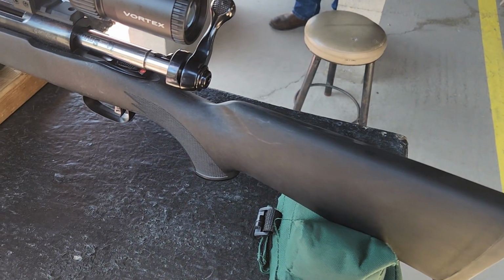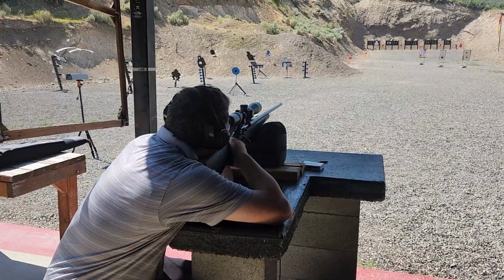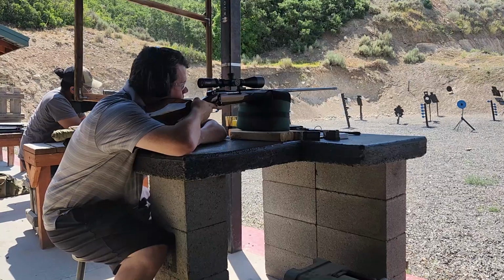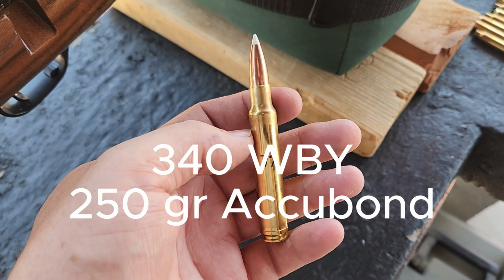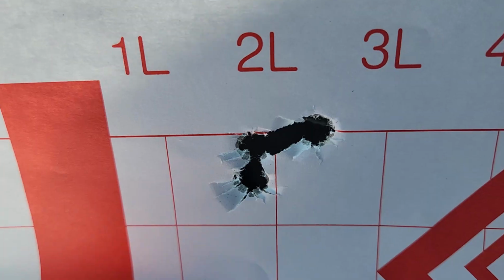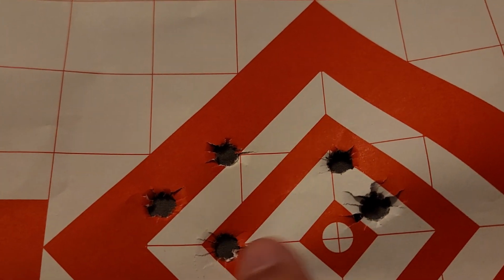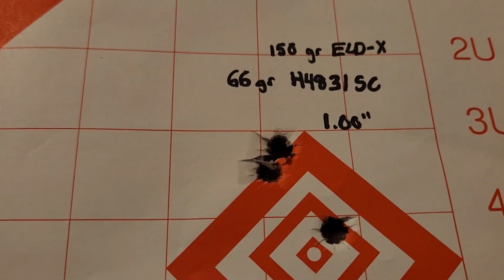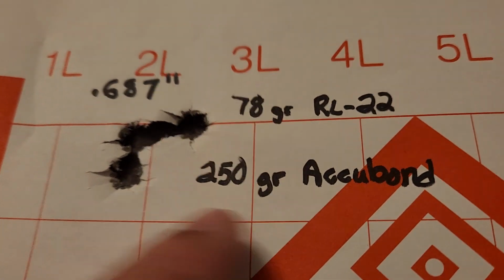First groups! 7mm WSM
In this video I take out my "new" Savage 110 in 7mm WSM. I try some Winchester factory ammo and 150 gr ELD-X handloads. I also brought my Mark V Deluxe in 340 Weatherby and tested the 250 gr Accubond.